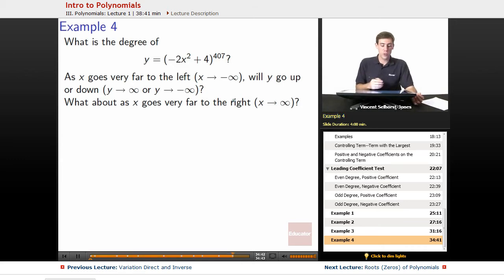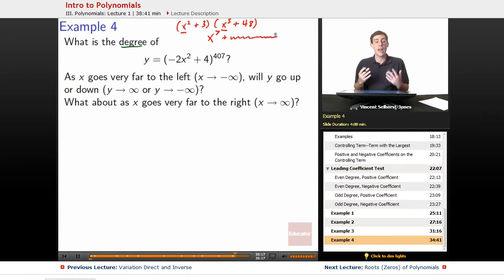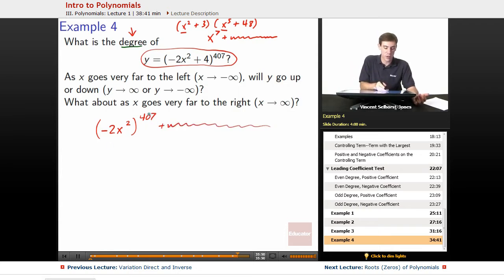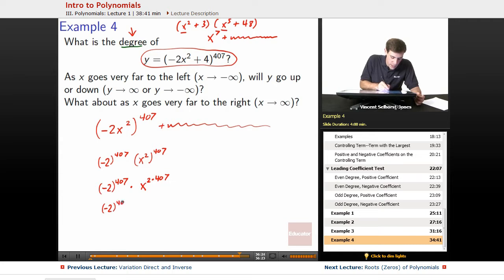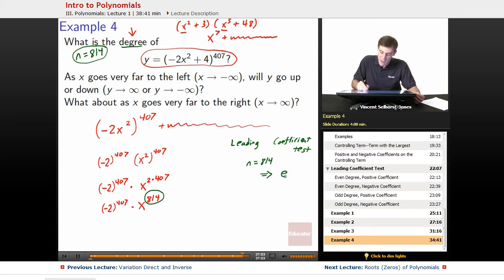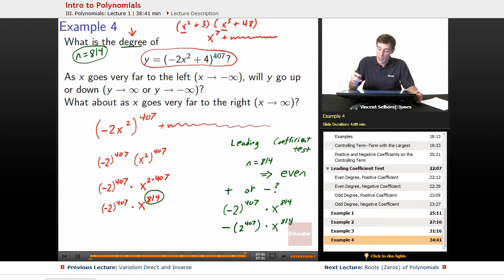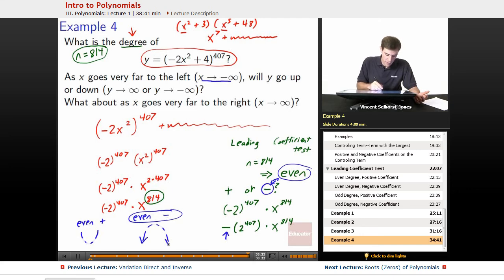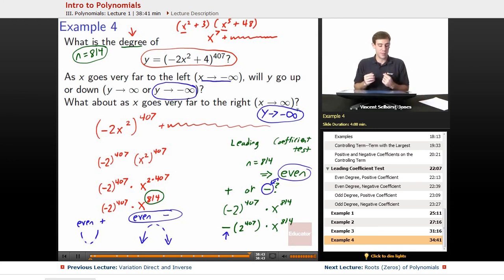Degree of a Polynomial & Polynomial End Behavior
Full example of degrees of polynomials and end behavior from Educator.com’s Precalculus class. Want more than just one video example? Our full lesson includes in-depth video explanations of an introduction to polynomials with even more worked out examples.

In this video, we’ll discuss how to calculate the degree of a polynomial equation. We determine if the graph of a function will shift up or down depending on the y value, and right or left pending on the x value. We learn how infinity affects the end behavior and graphing the function, as well as the leading coefficient test. This will be useful in Precalculus and Math Analysis when solving polynomials and shifts on the graph.